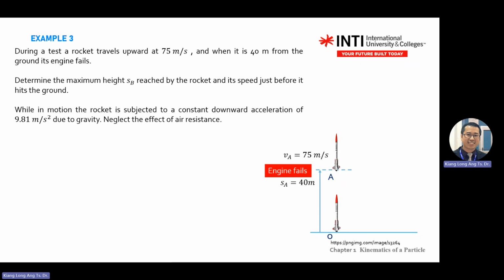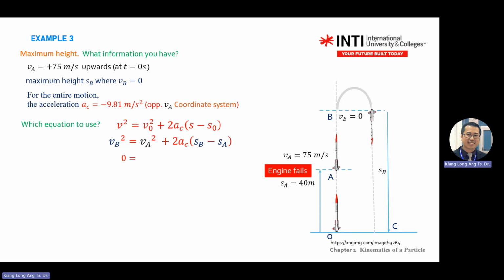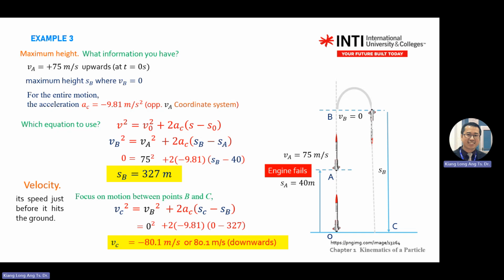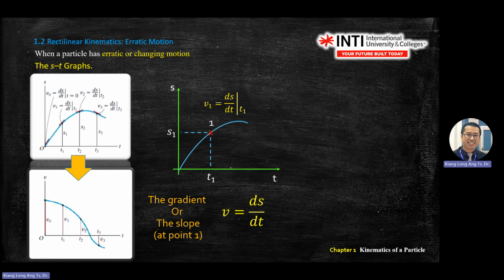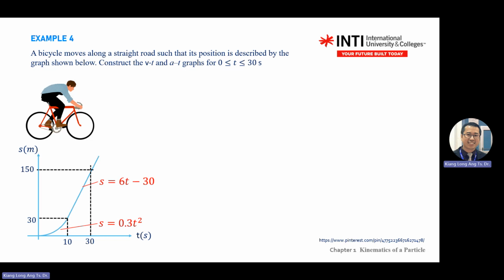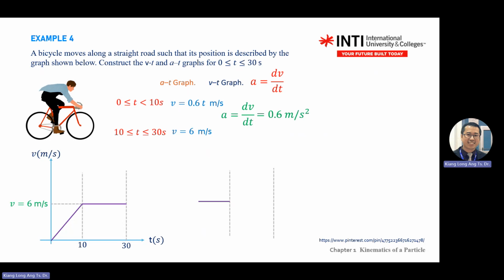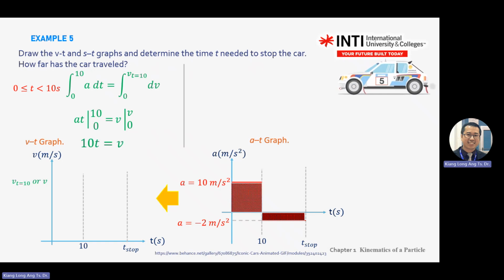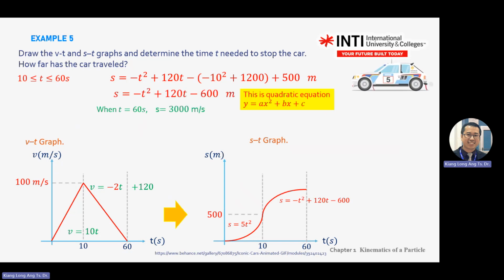Chapter 1b-ii Kinematics of a Particle